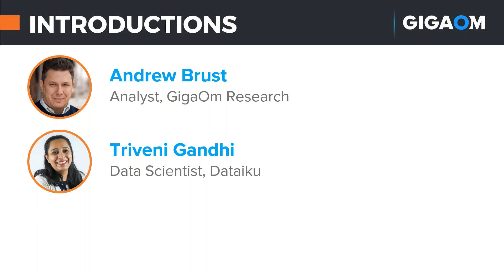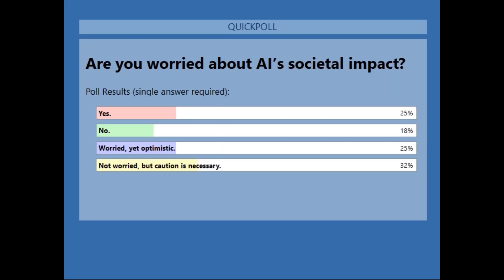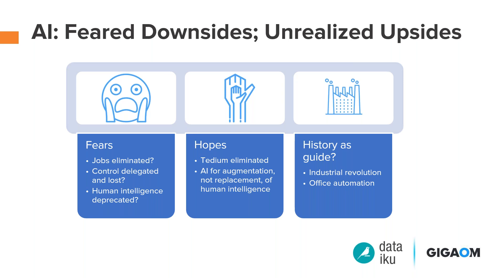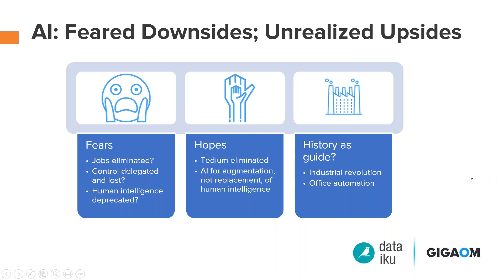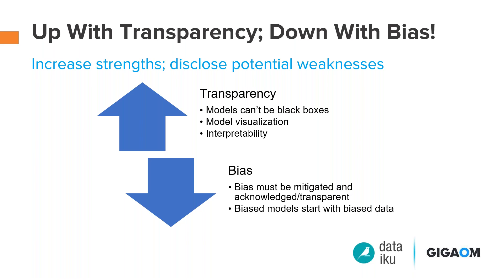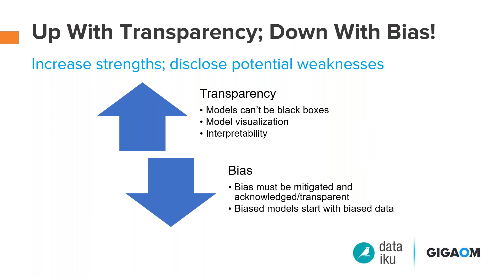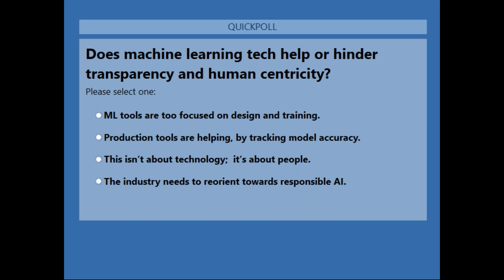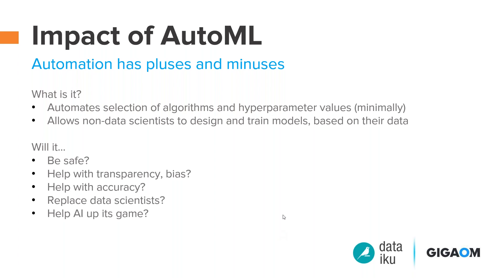Human-Centric Artificial Intelligence: What and Why?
How is AI impacting humans, in their jobs, and how should it? Can AI be responsible, transparent and trustworthy? What’s the best way to monitor and mitigate bias in AI models? And what impact will automated machine learning (AutoML) have on these questions, and on the role of Data Scientists? This webinar by GigaOM and Dataiku has the answers.